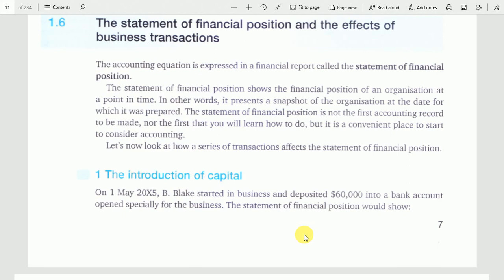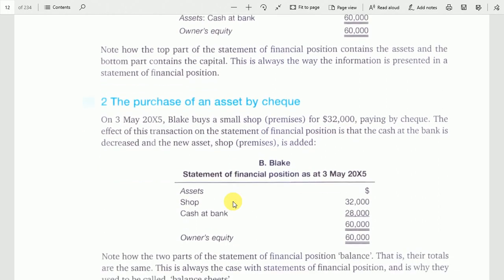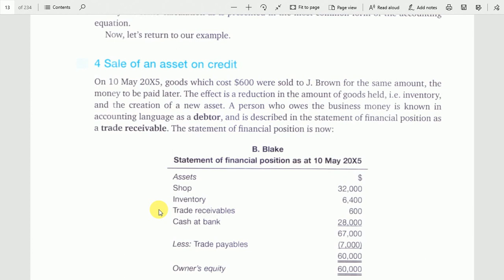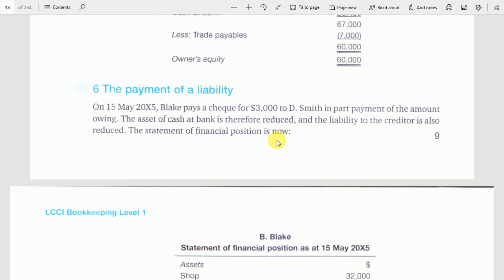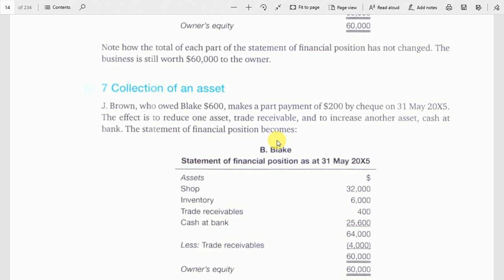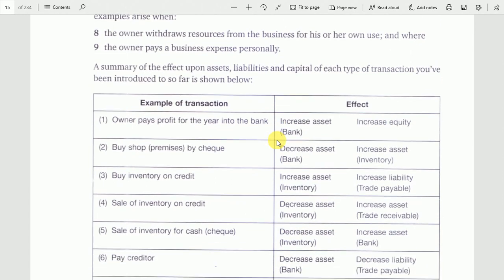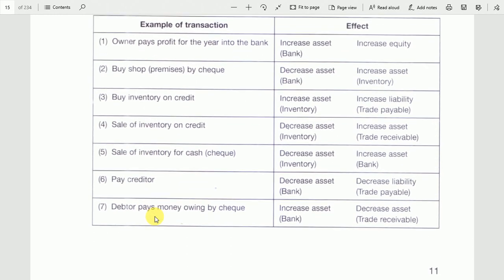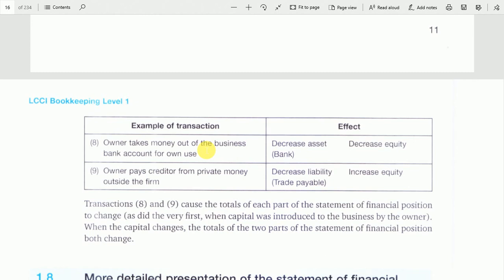ACCOUNTING FOR NON-ACCOUNTANTS - (SERIES OF VIDEOS) L2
'Accounting for Non-Accountants' is a brief accounting course from very basics so as even the non-accountants would easily understand the principles of accounting and apply them in their roles/businesses/startups
This course is also helpful for freshers, undergraduates, non-accountants, and even everyone having the need of learning accounting concepts.
I am sure, after the course you would be able to understand financial statements of a company making use of the accounting concepts.